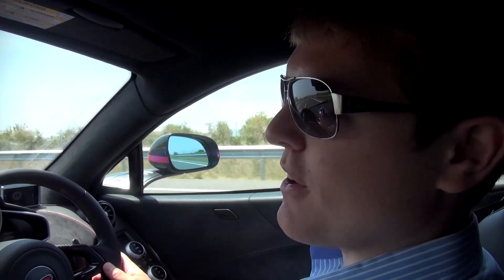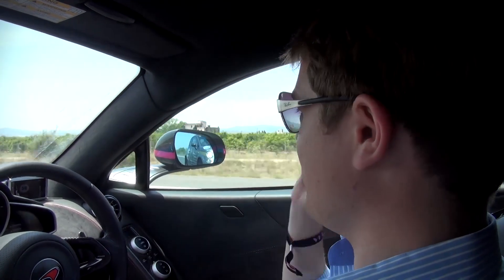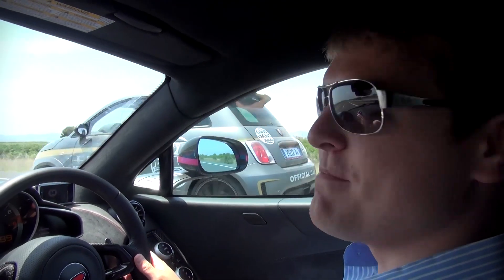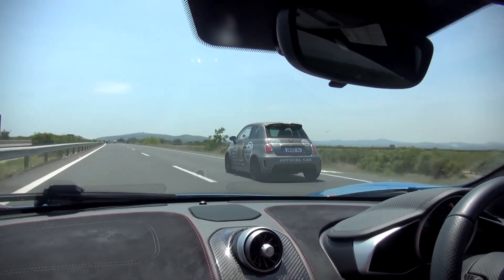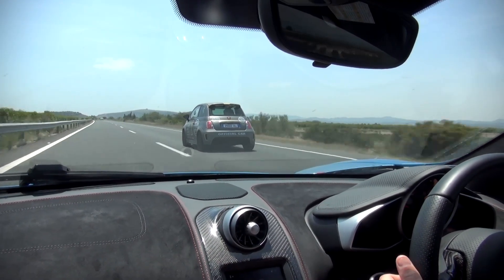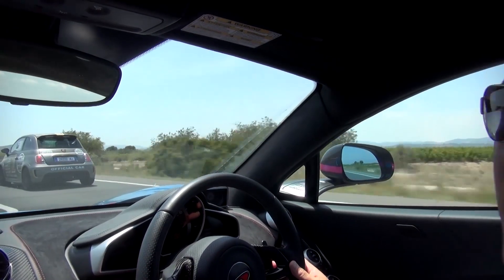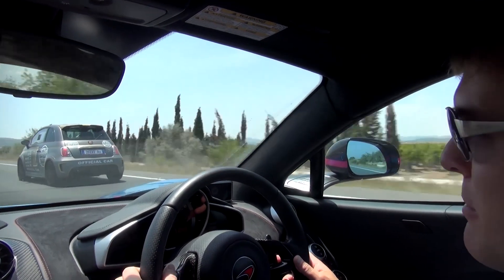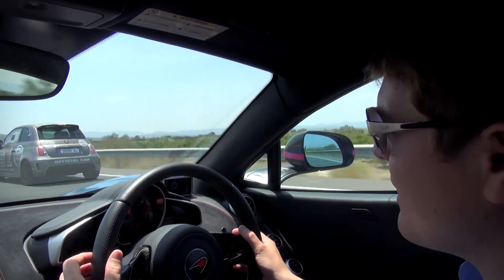SHMEE150 - Gumball 3000 2014 YouTube Hero Challenge - Day 8 - Abarth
Shmee150 takes on challenge 8!

Each day on the 2014 Rally, a challenge will be issued by a Celebrity or Sponsor to our 3 Heroes; GTBOARD.com, Shmee150 and SaabKyle04.

At the end of the Miami2Ibiza Route, the Hero with the most views on Gumball's YouTube Account will be crowned the official Gumball YouTube Champion and win an epic prize.

Watch and share your favourites - only you, the viewers can decide the winner!